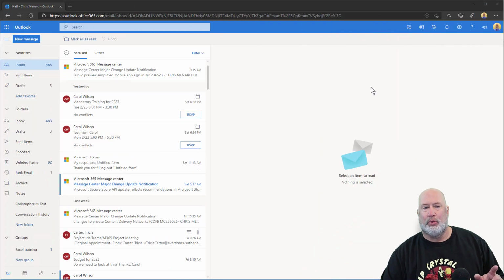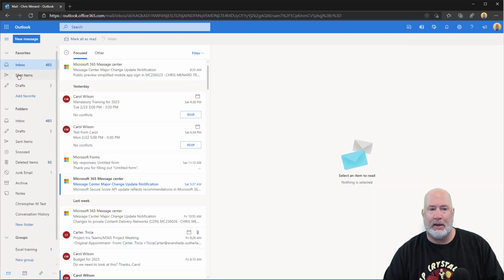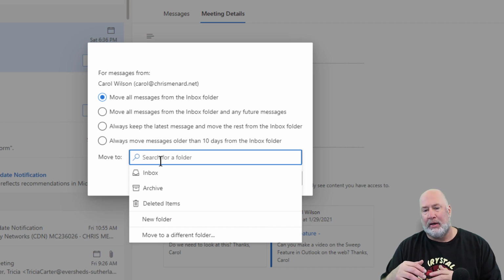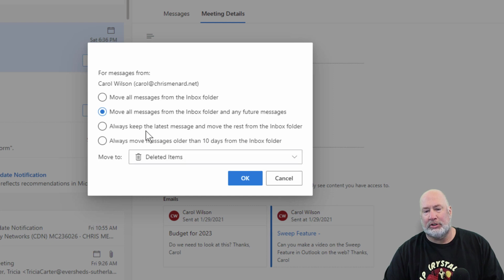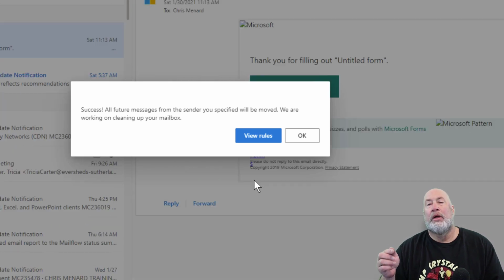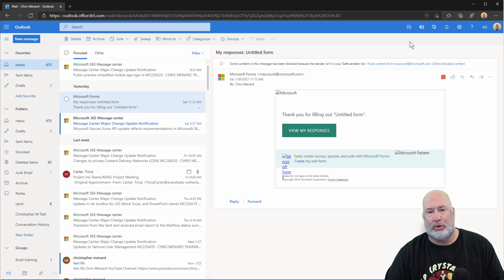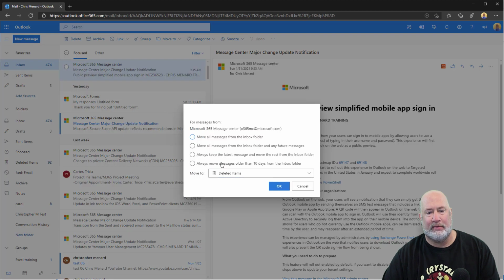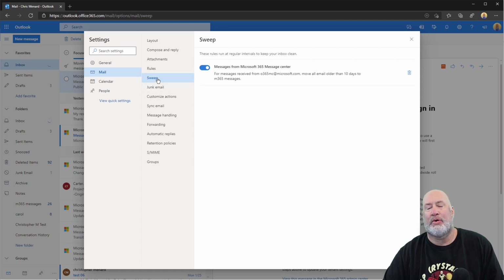Outlook Sweep Feature - Awesome built-in tool to keep your inbox clean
The Sweep feature in Outlook gives you options to automatically delete all incoming emails from a particular sender, to keep only the latest email, or to delete emails older than 10 days (which I use all the time).  Sweep is a great way of keeping your inbox clean.

Chapters:
0:00 Intro
1:05 Sweep feature
1:35 Sweep -four options
2:45 Sweep - test 1
4:00 Ten-day rule - test 2
5:55 Desktop in sync for Sweep

Chris Menard's Blog post on the Sweep feature in Outlook

To use Sweep
1) Open up an email using Outlook on the web.
2) Click Sweep
3) Pick one of the four options
4) Select where to move the emails.

Sweep rules
When you use Sweep, it creates rules in Outlook. Some rules are Rules and other rules are Sweep Rules.

Availability of Sweep
Sweep is not available on Outlook desktop, but any sweeps you do in Outlook on the web, reflect in Outlook on the desktop. Sweep works in my personal Outlook and my work Outlook, but as pointed out, still only for the web.

-- EQUIPMENT USED
○ My camera